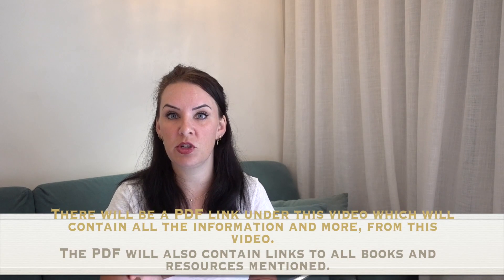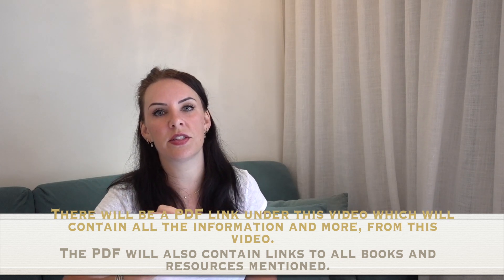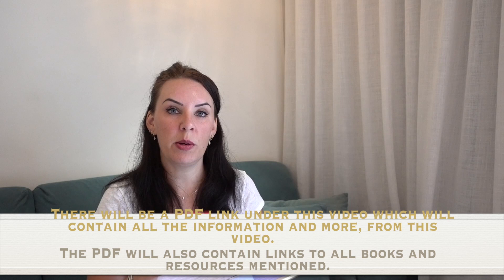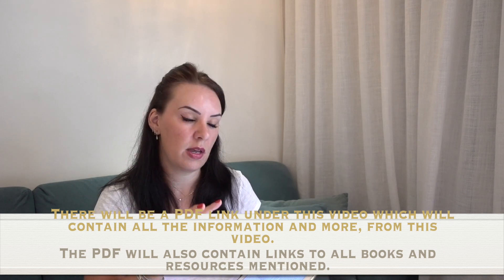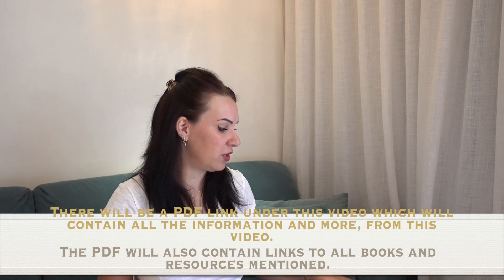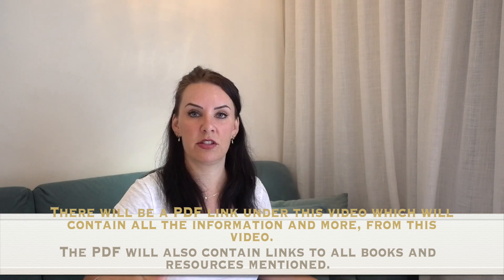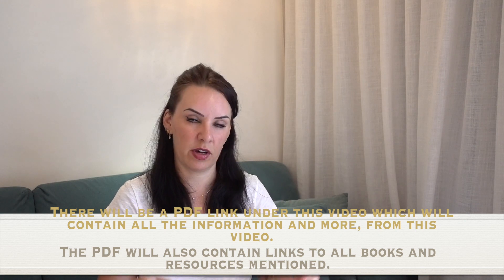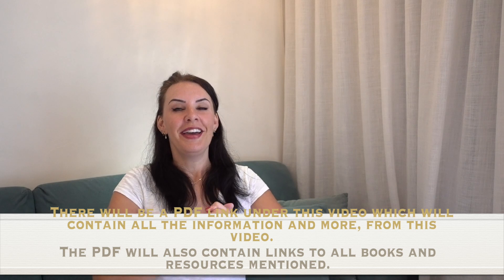Piano Progress | What you should be learning and when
This video is about what you should be learning in the piano and sort of when.
It is essentially a guide through my books, but as I say in the video, I have already sat and worked out what you should be learning and when, when I wrote my '1-40 Piano Course' with books and videos.

The PDF of everything I'm saying in this video is here, complete

More info on my '1-40 Piano Course' which GUARANTEES to take you from a complete beginner to an accomplished intermediate player can be found on my shiny new